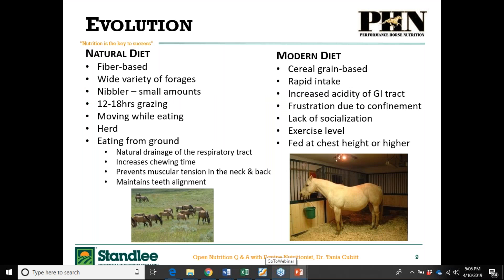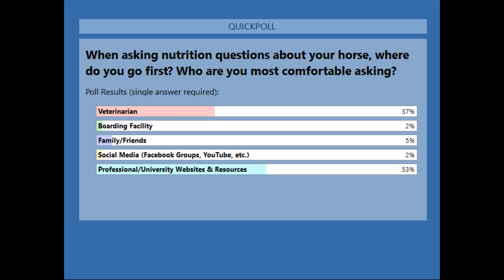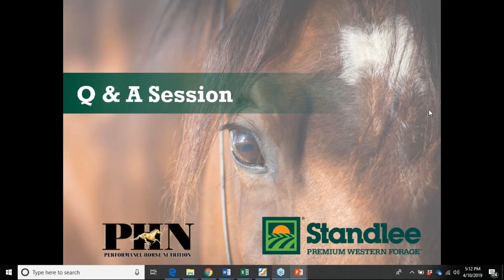Open Nutrition Q & A with Equine Nutritionist, Dr Tania Cubitt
This webinar with Dr. Tania Cubitt, Doctor of Philosophy in Equine Nutrition and Reproduction, is an open nutrition forum. Dr. Cubitt briefly discusses what is normal for horses, since we cannot address problems until that is known.

A few questions asked by attendees included:

- Feeding horses with allergies
- Options for low feeding in stalls/options for slow feeders
- Hay or forage retaining water in the hind gut
- Horses self regulating with free choice hay
- Measuring weight of feed, soaked or prior to being soaked?

Standlee Premium Western Forage produces high quality forage products for horses and other livestock. We work with the best equine nutritional experts to provide nutritional resources to our customers and to ensure our products meet the highest standards.